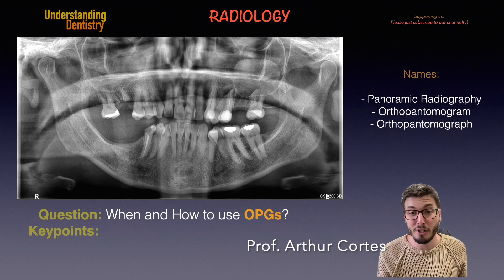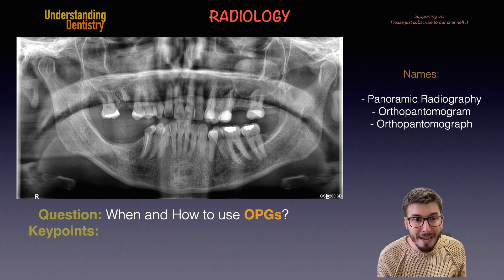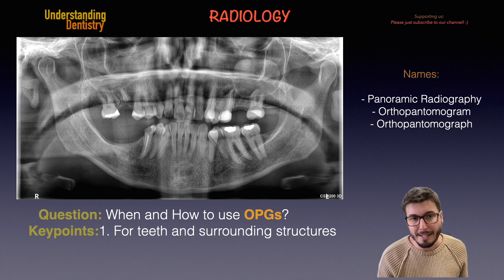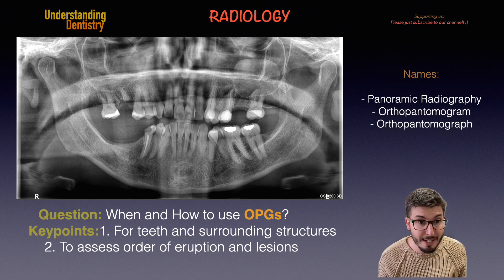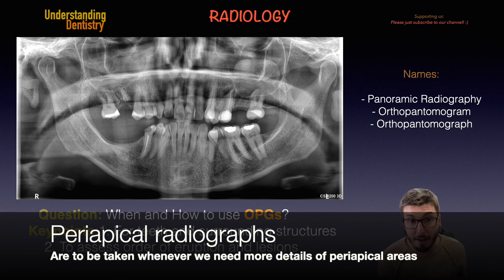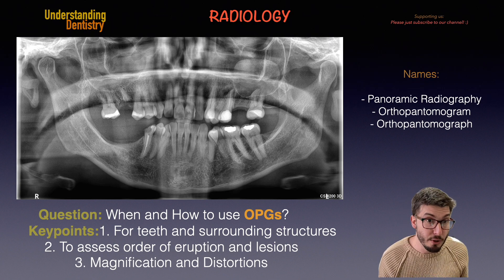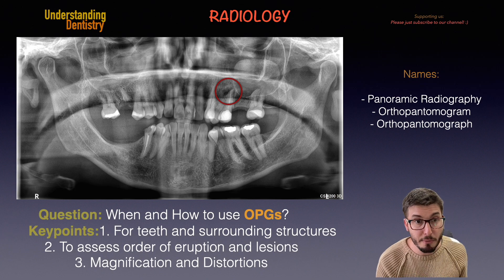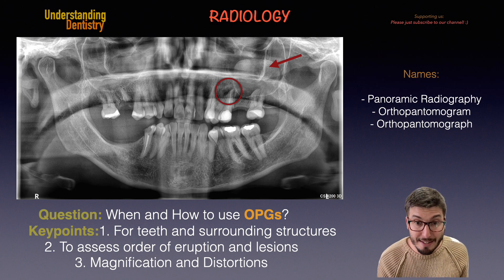Extraoral Radiographs TUTORIAL: (Dental Panoramic, OPG reading review Dentistry students, Radiology)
To-the-point video about how to use and when to take panoramic radiographs. Extraoral radiographs

Extraoral Radiographs TUTORIAL: (Dental Panoramic, OPG reading review for Dentistry students, Radiology)